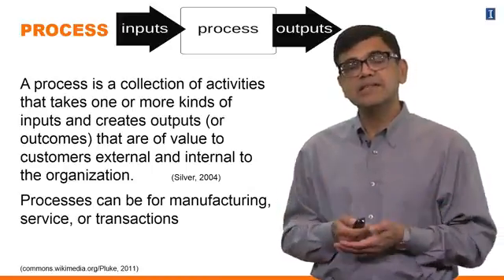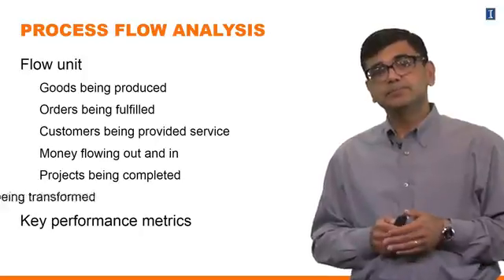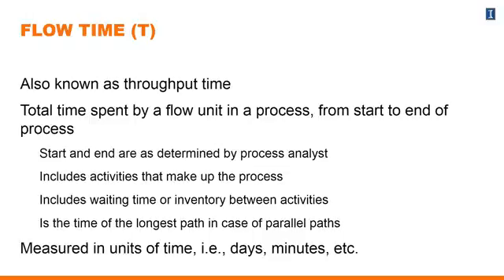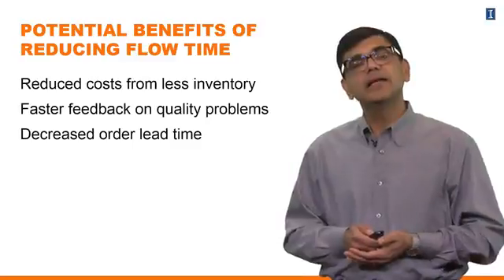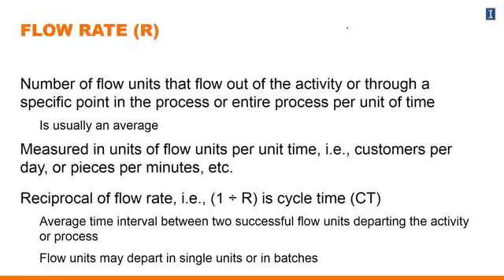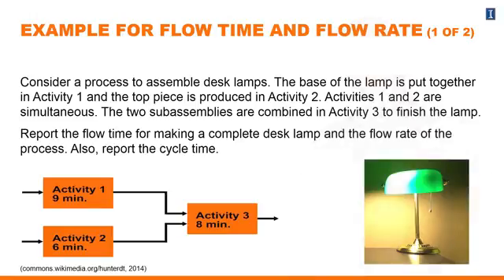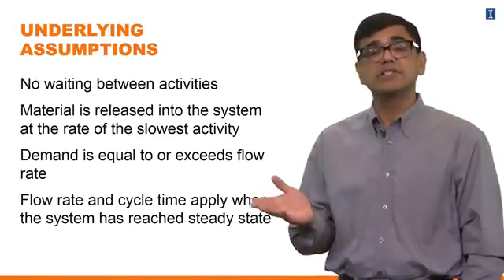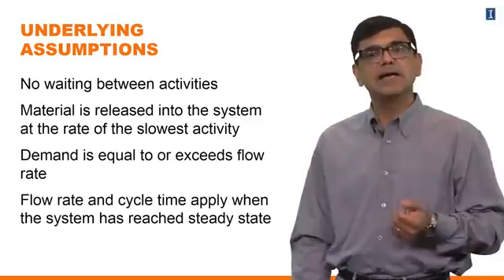Week 2 1 3 Process Flow Analysis